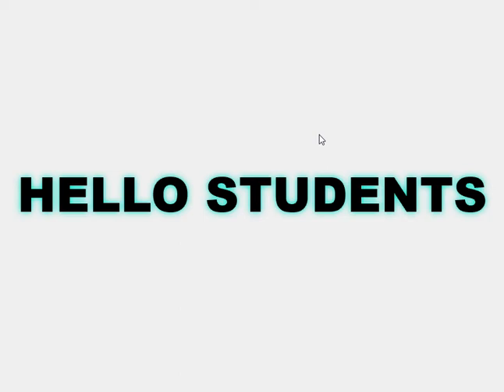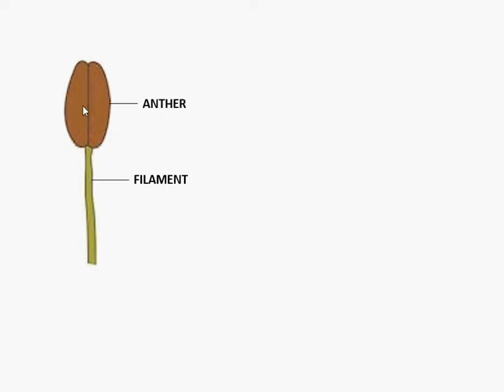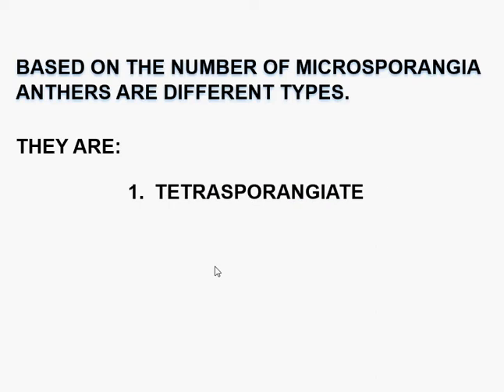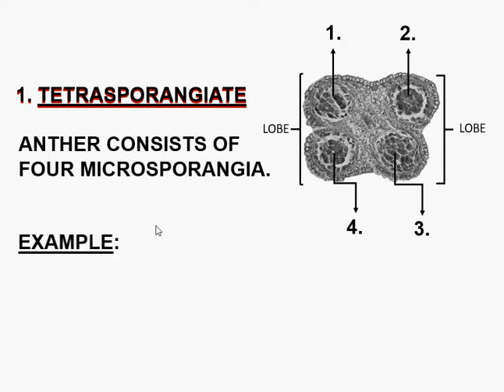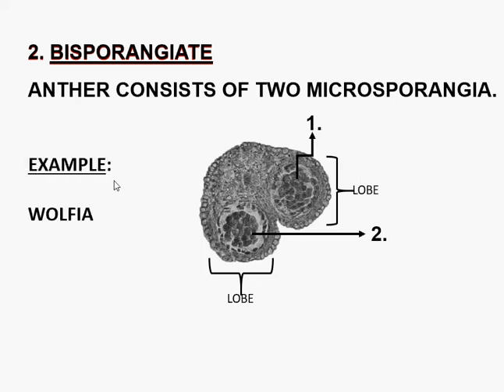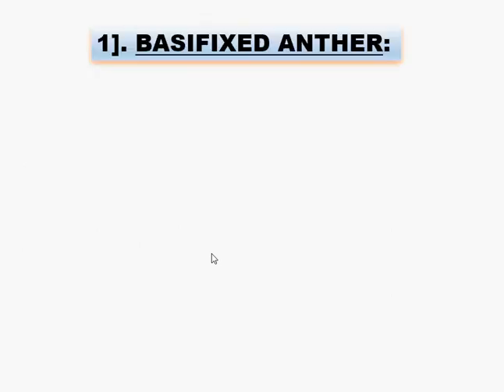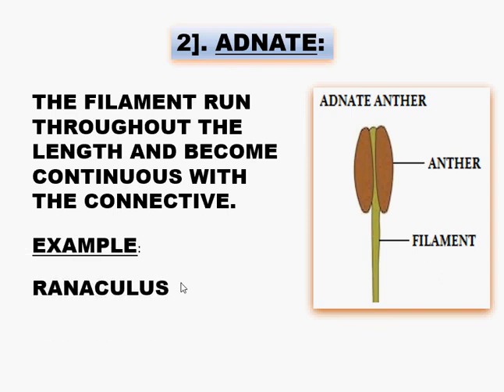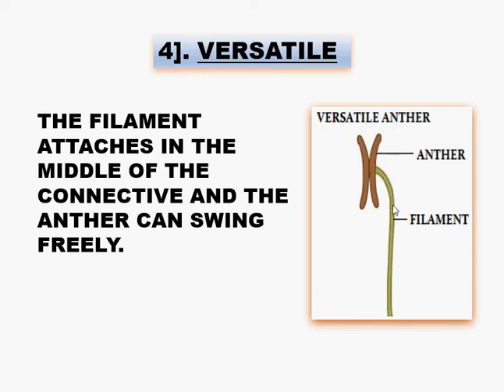PART - 3: Sexual Reproduction in Angiosperms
Part - 3 Includes Structure of anther, Types of anther based on Microsporangia, Types of Anther Fixation.